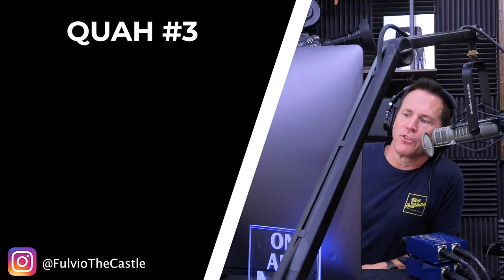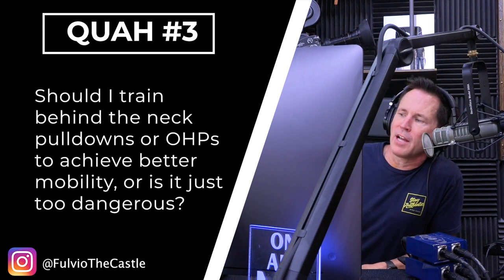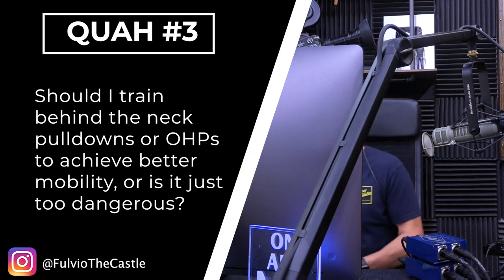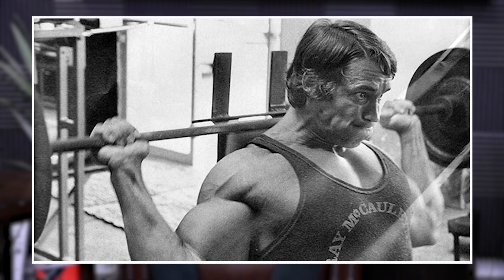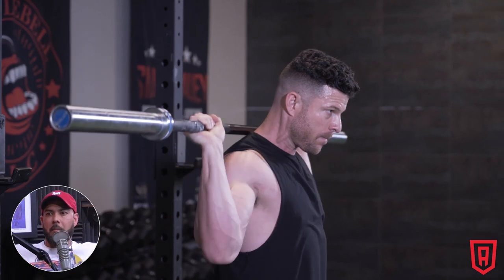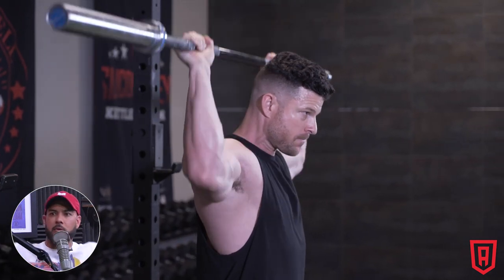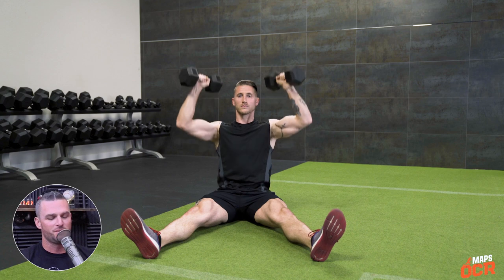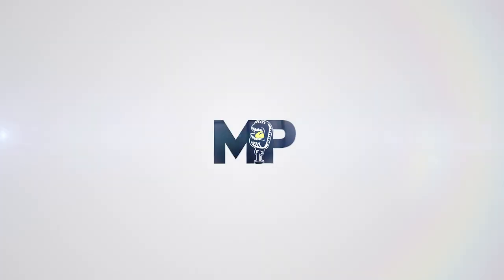Behind The Neck Presses & Pulldowns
In this QUAH Sal, Adam, & Justin answer the question “Should I train behind the neck pulldowns or overhead presses to achieve better mobility? Or is it too dangerous?"